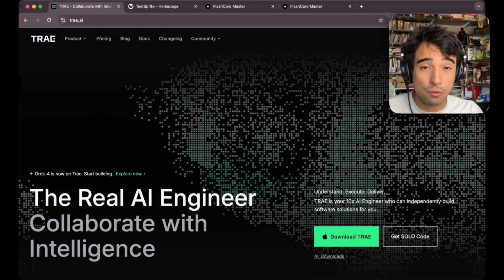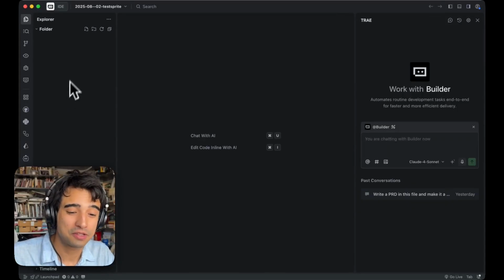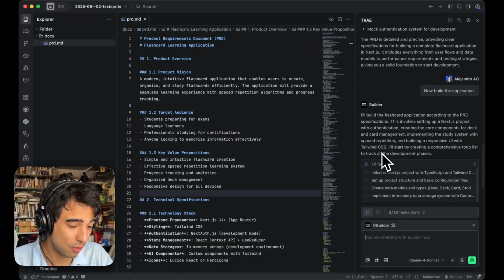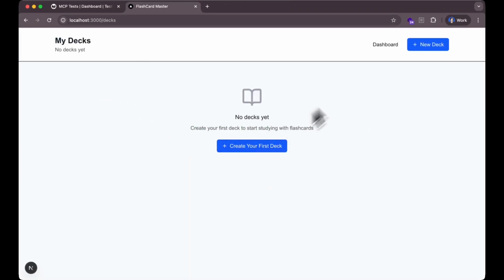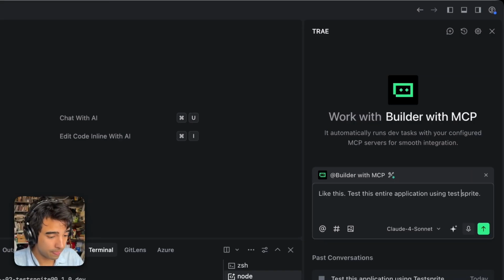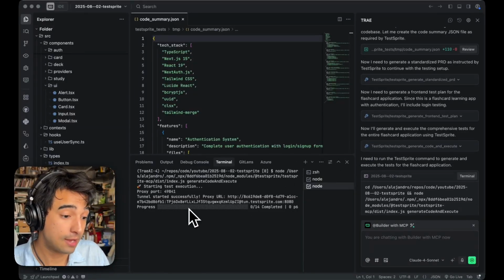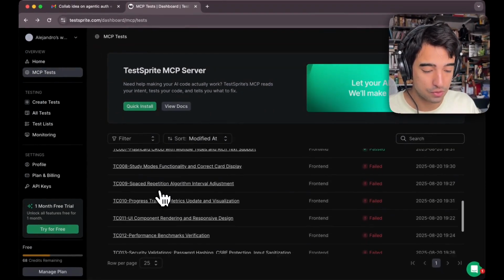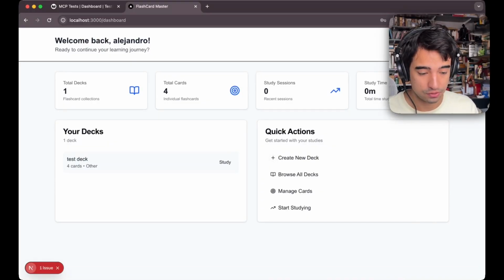Generate UI Tests with TestSprite MCP Server + TRAE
We’ll go step by step through the process of using some tools for generating Apps with AI (vibe coding): generating a clear Product Requirements Document (PRD) with TRAE, coding the app in Next.js with simple in-memory authentication, and stress-testing the application—including tricky edge cases—using TestSprite’s automated AI test suite.

🤓 *Topics Covered*
- AI coding assistants overview (TRAE vs Cursor)
- Creating a PRD with AI
- Building a Next.js app with in-memory authentication & storage
- Flashcard features: login, dashboard, deck/card creation, study mode
- Setting up TestSprite for AI-driven test automation
- Using an MCP server for secure local testing
- Automated front-end testing with Playwright
- Reading and acting on AI-generated test reports
- Refining your app with test-driven feedback loops
- Production-ready upgrades (e.g., UI libraries like ShadCN)
- Integrating TRAE, TestSprite, and modern IDEs (Cursor, Windsurf, etc.)

⏰ *Timestamps*
0:00:00 - Intro
0:02:39 - Generating the PRD with TRAE
0:06:18 - Wrapping up initial build
0:06:31 - LLM Errors
0:08:25 - Running TestSprite
0:13:15 - Debugging & validating results
0:14:35 - Final checks & improvements